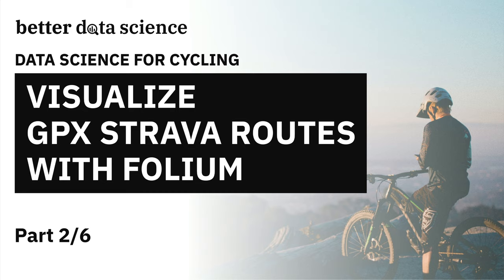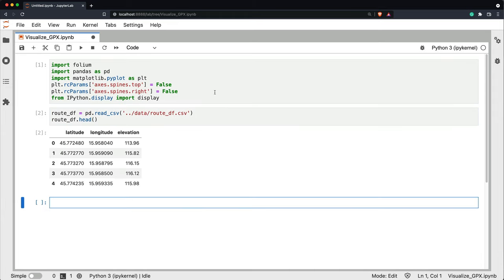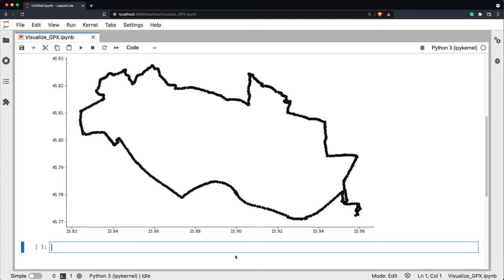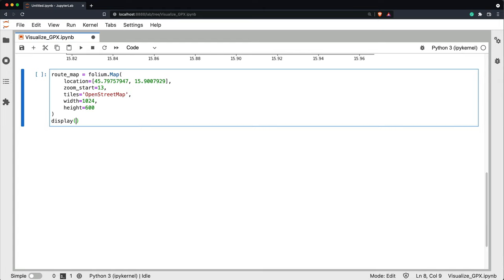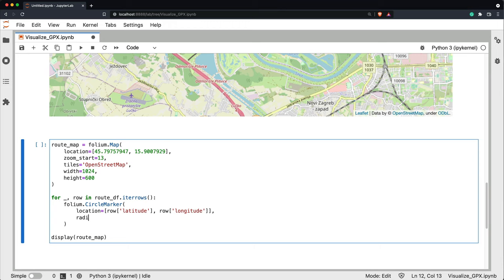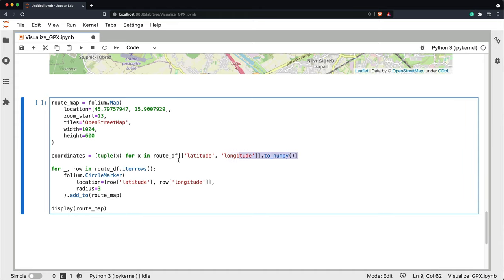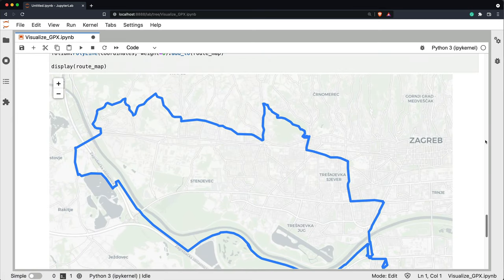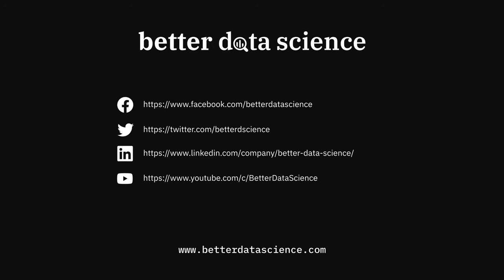Data Science for Cycling #2 - Visualize Strava Routes with Python and Folium | Better Data Science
Part 2/6 - Visualize Strava routes with Python, Matplotlib, and Folium.
Learn how to tweak map aesthetics to control the look of your Strava route..

00:00 Introduction
00:50 How to read a Strava route dataset
02:12 How to visualize Strava routes with Matplotlib
03:20 How to visualize Strava routes with Folium
09:23 Outro

M1 Pro MacBook Pro 16”
LG 27UL850 4K (Monitor)
Logitech MX Keys (Keyboard)
Logitech MX Master 3 (Mouse)
Rode NT-USB (Microphone)
Audio Technica ATH-M40X (Headphones)